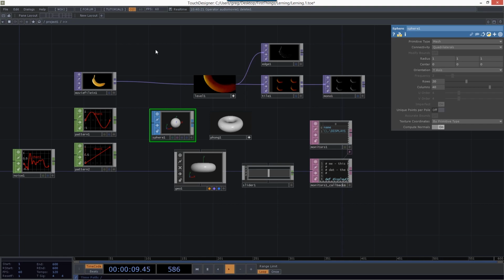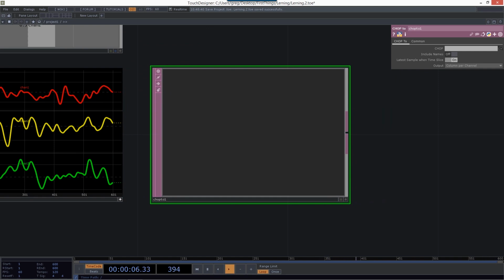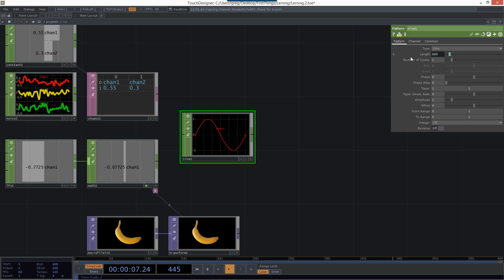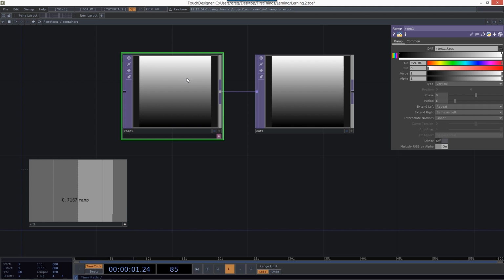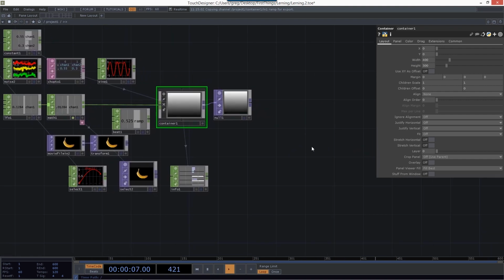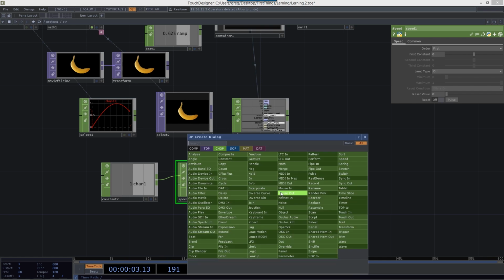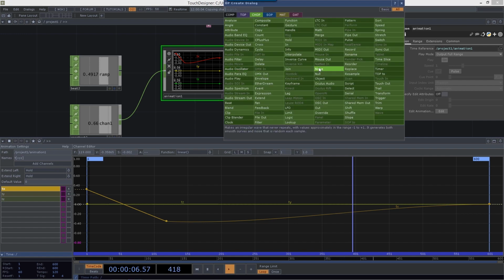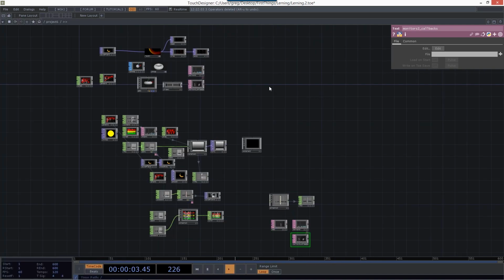First Things to Know Part 2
These are the basics to help you become skilled in working with the TouchDesigner interface. This is Part 2 of 2.